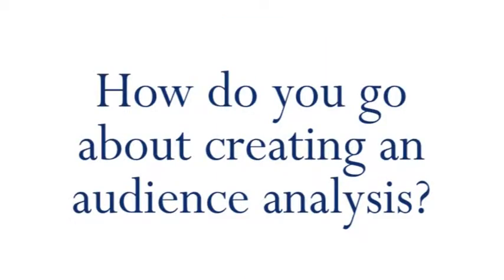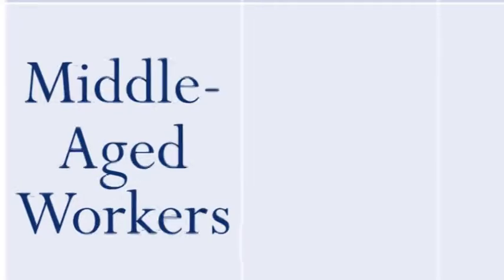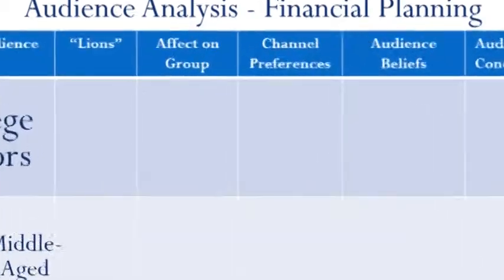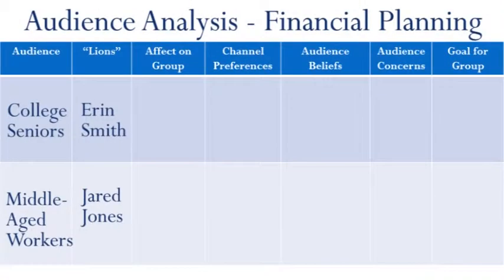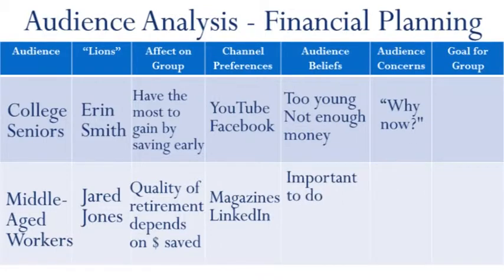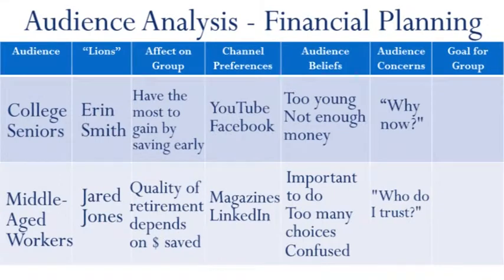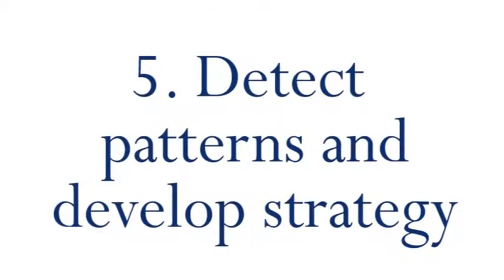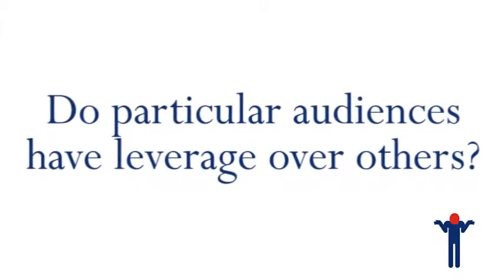Dr. So What's Guide - Audience Analysis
Dr. So What explains how to successfully complete an audience analysis.